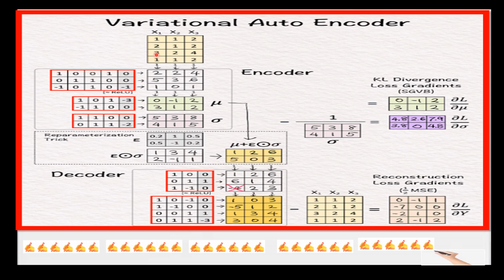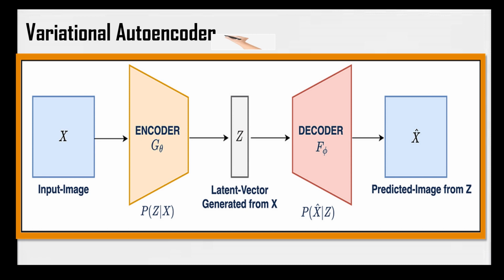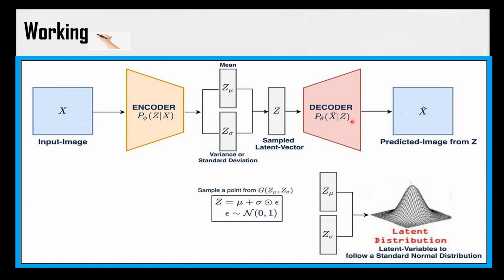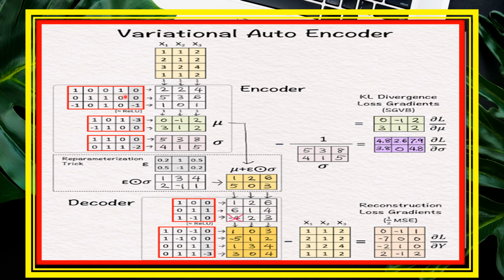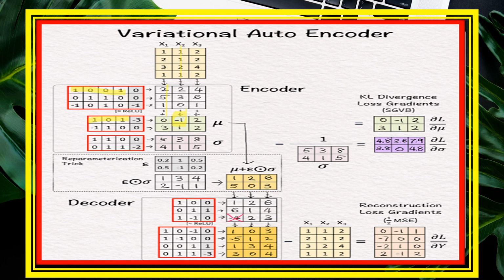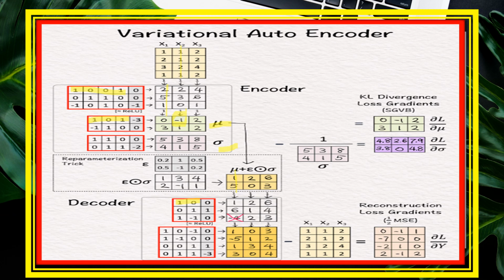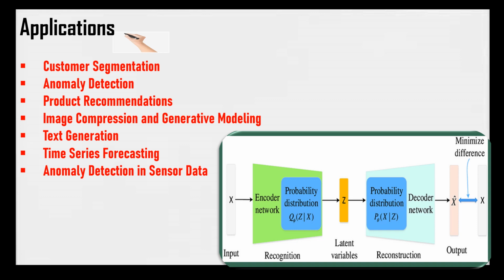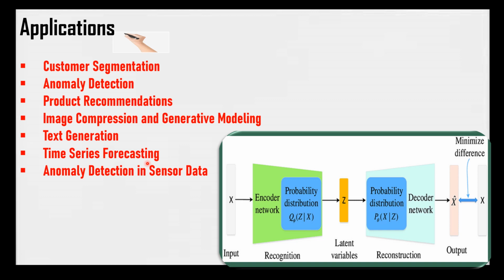Variational Autoencoder, calculation and it's applications#vae#encoder#generativeai#datascience#ai